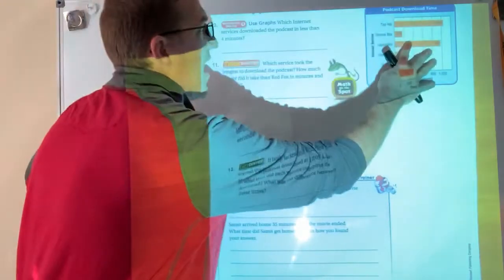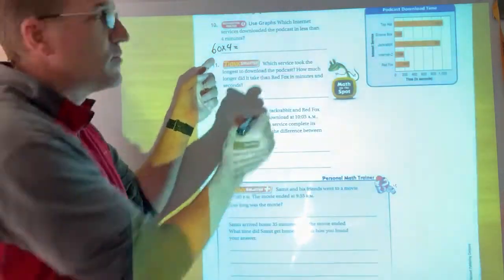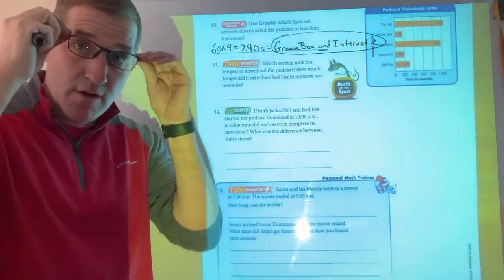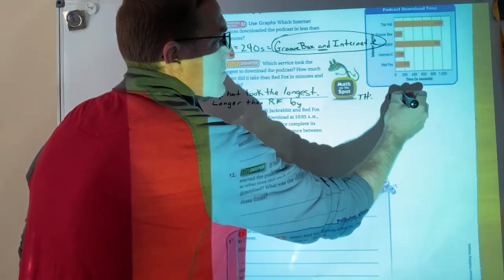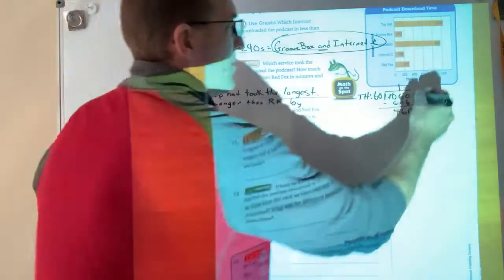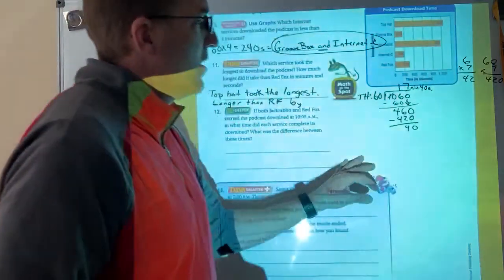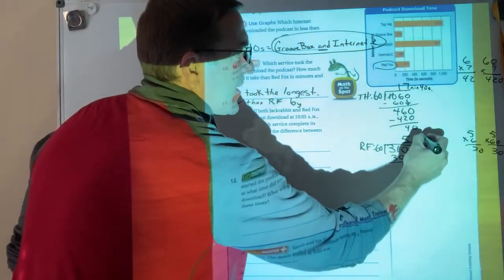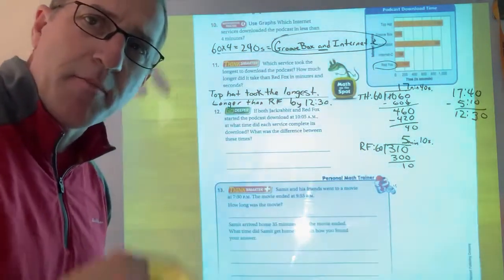10.7 Video 5